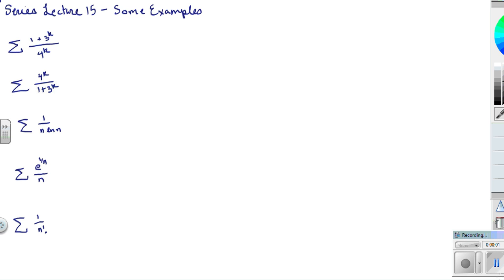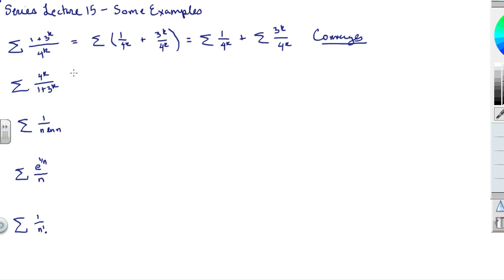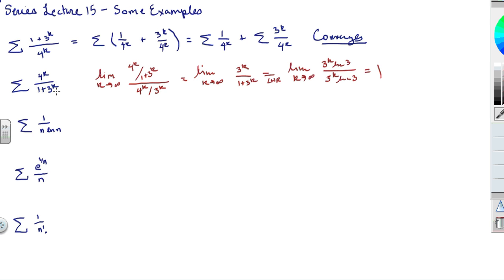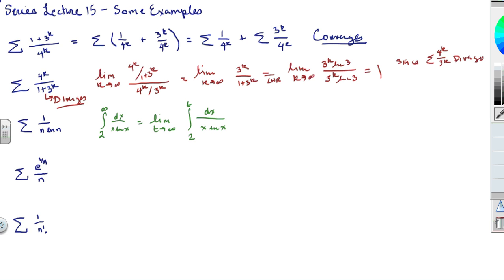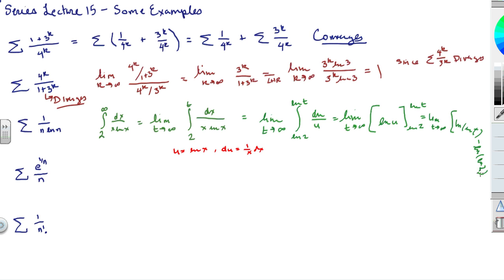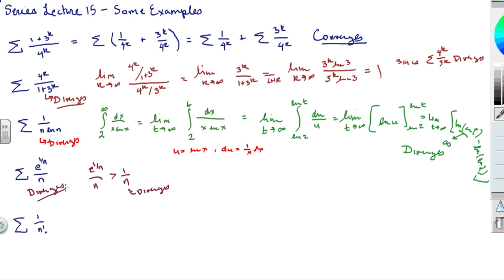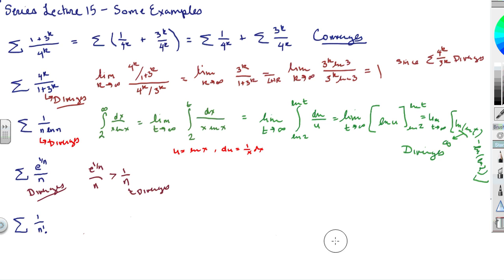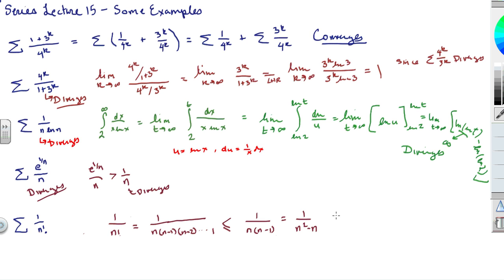Series -- Lecture 15, Some Examples.wmv